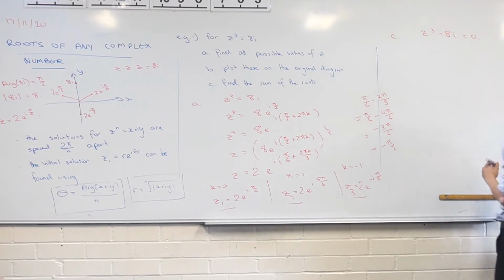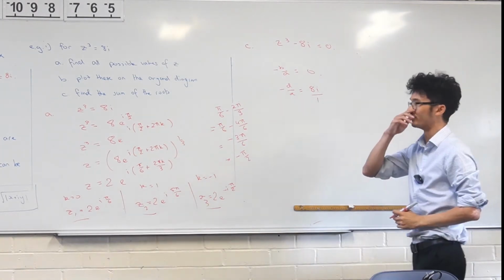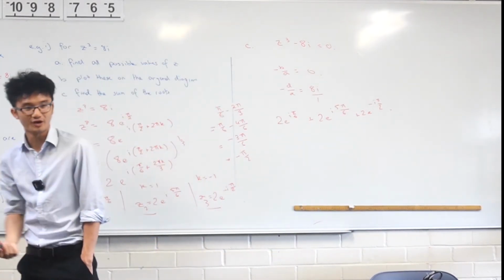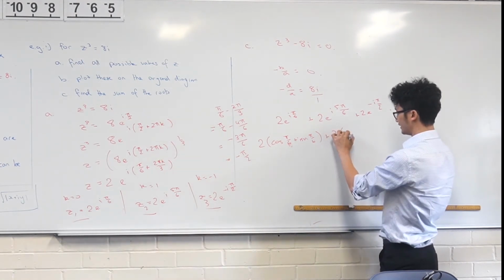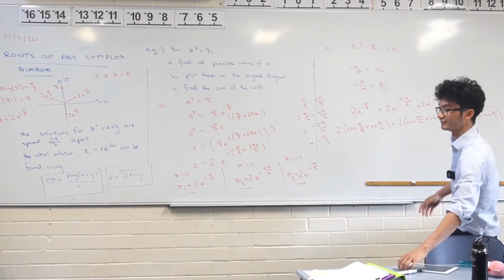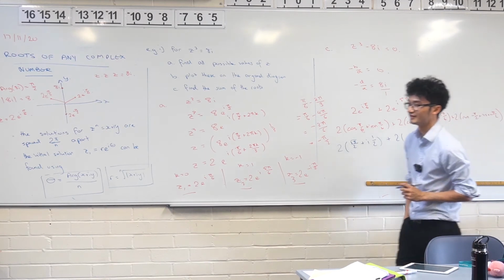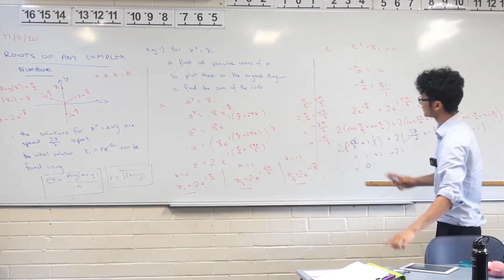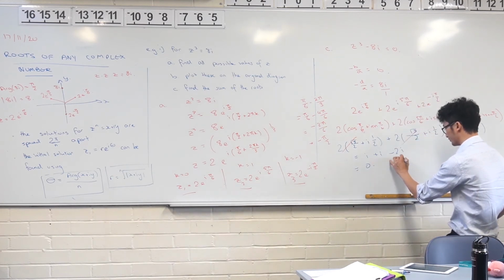Finding N Roots of ANY Complex Number (Part 3: Sum Of The Roots)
How to approach problems involving sum of the roots with complex numbers.